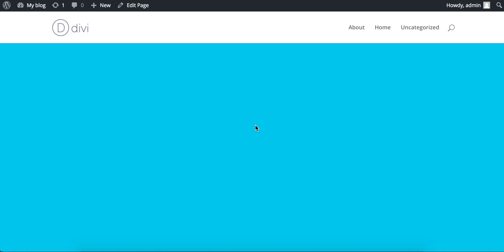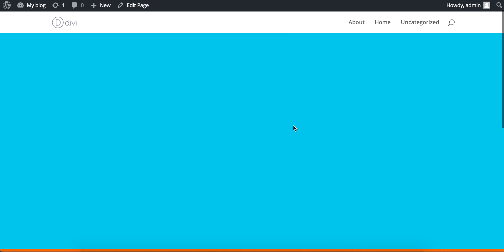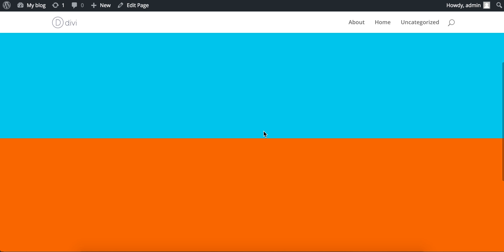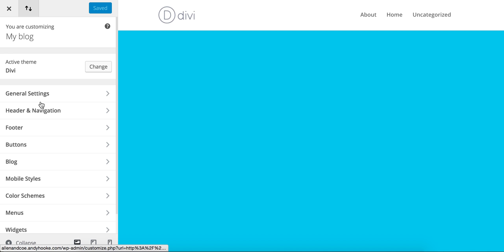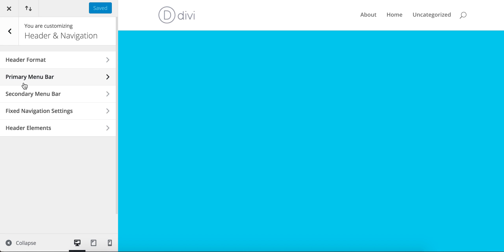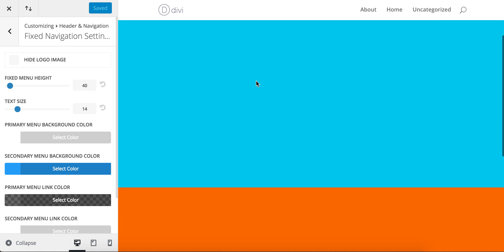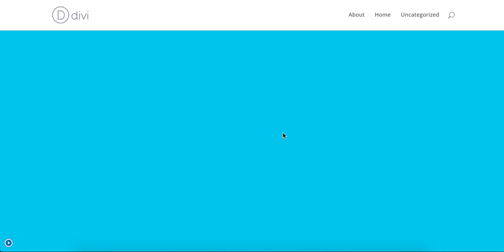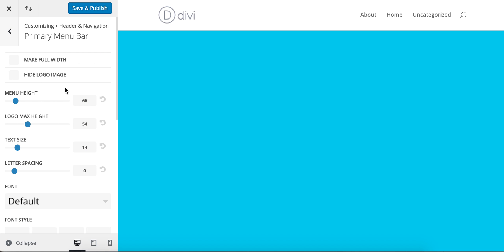How to stop the Divi navbar from shrinking on scroll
In this video I show you how to stop the Divi navbar from shrinking well you scroll down the page.

What is the Divi theme?

The Divi theme is a WordPress theme created by Elegant Themes. It’s unlike your typical WordPress theme though which can only create one style of website. Divi is almost endlessly customisable which means you can create two sites that look completely different, all with the same theme. Due to this high level of customisation it is quickly becoming one of the best WordPress themes on the market.

Where can you buy Divi theme?

You can buy Divi from the Elegant Themes website.

How much does Divi cost?

The theme costs $69 per year. This is slightly more expensive than other themes, BUT this license allows you to create unlimited websites! So if you’re a web designer making websites for clients, instead of having to buy a license every time you only need to buy this once a year. This can result in some huge savings, especially if you’re making sites around the $500, where 10% of your revenue goes to theme licenses every time.

What is the Divi Coach?

As the theme has such a high level of customisation, it can be a bit daunting for people who are used to creating website with much simpler WordPress themes. This is where the Divi Coach comes in. We have created a series of beginner videos and blog posts to help you learn your way around Divi and create the website you want to create!

How much does the Divi coach cost?

It is completely free!!